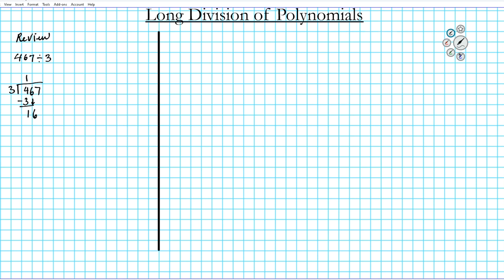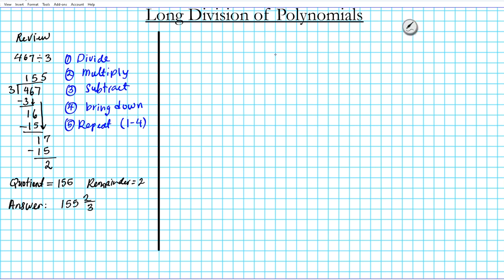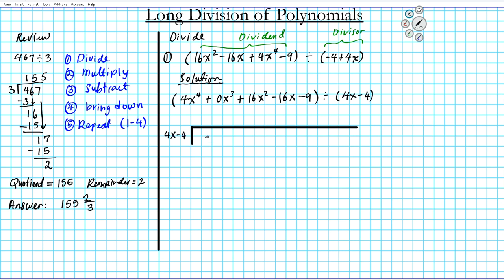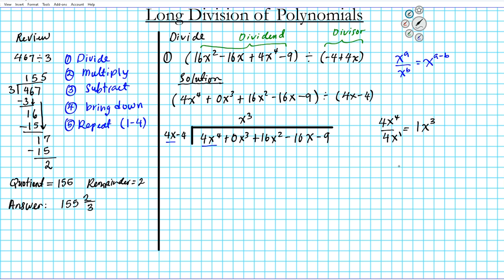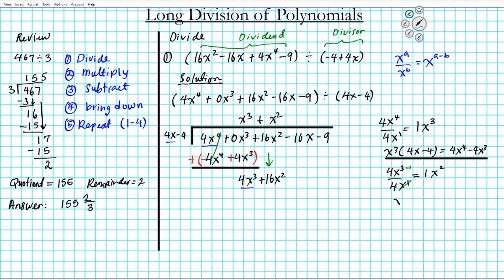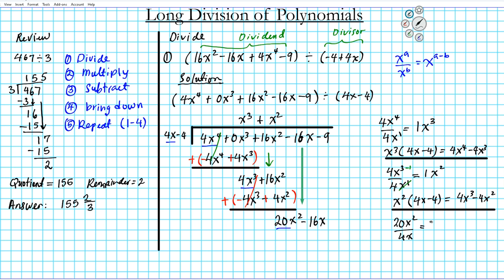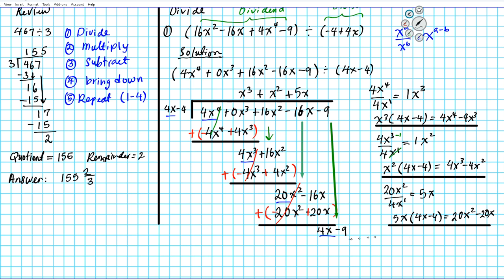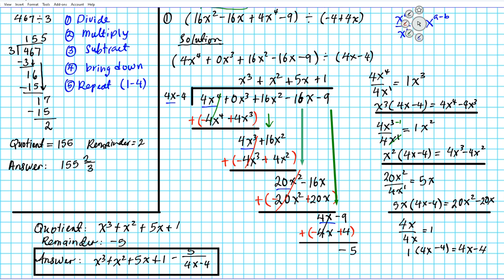Algebra How to Divide Polynomial Long Division Mathgotserved Divide Multiply Subtract bring down ccs